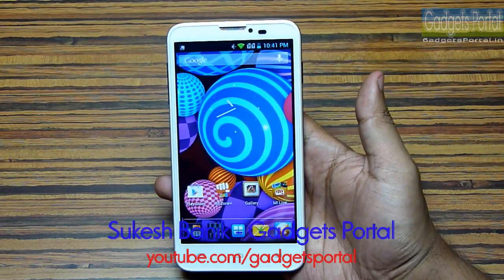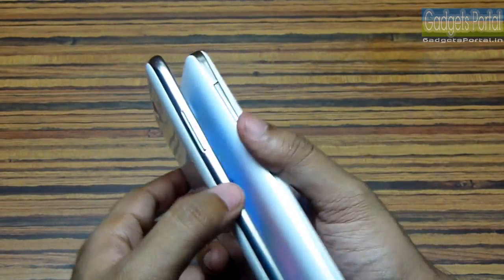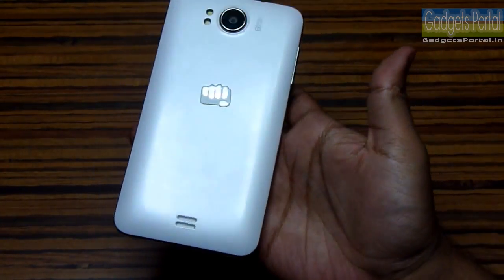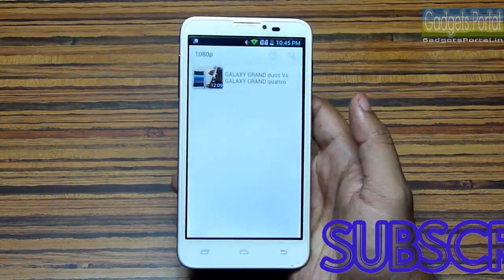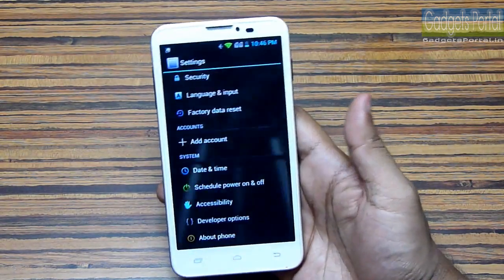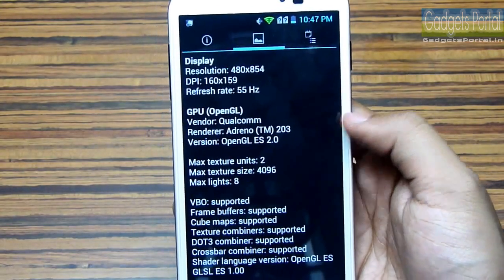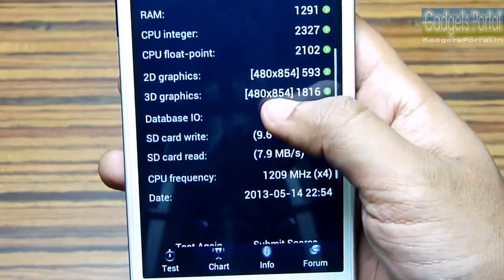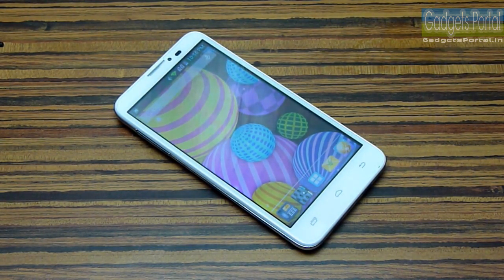Micromax Canvas Doodle A111 in-depth Review, Hardware & Benchmarks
Here is the 1st part of the in-depth reviews on the new Micromax A111 Canvas Doodle Android smartphone.

Micromax Canvas Doodle A111 sports a 5.3" TFT display, 1.2 GHz quad-core processor, 512MB RAM, Adreno 203 GPU, 8MP camera & a 2100 mAh battery. You will also get a flip cover & a stylus along with this device for free. The current market price is around 13,000 Rs.

Sukesh Banik
Gadgets Portal